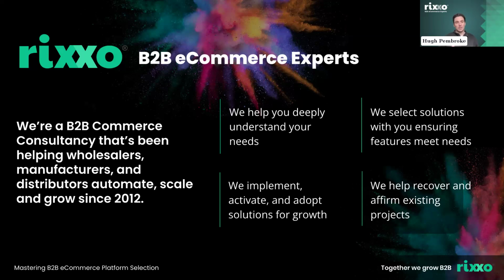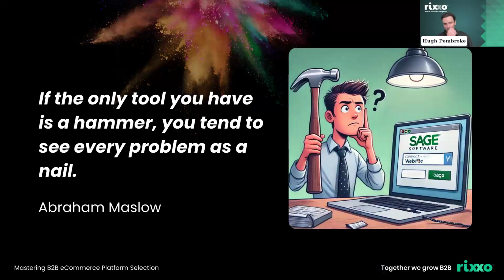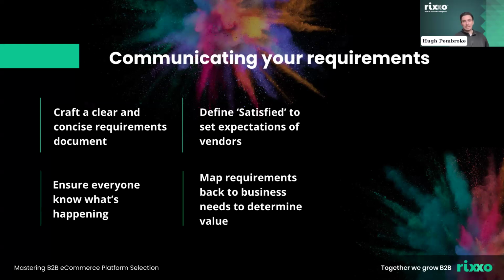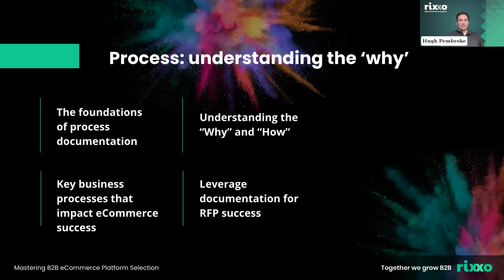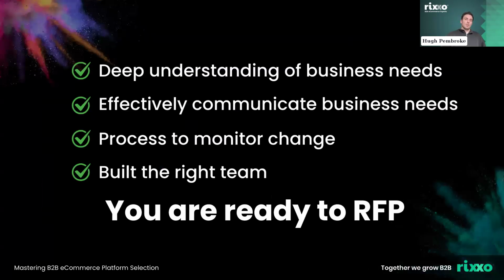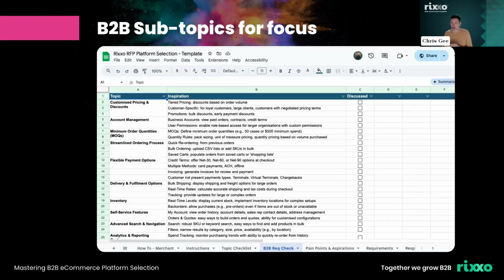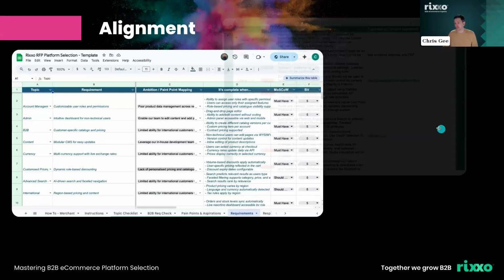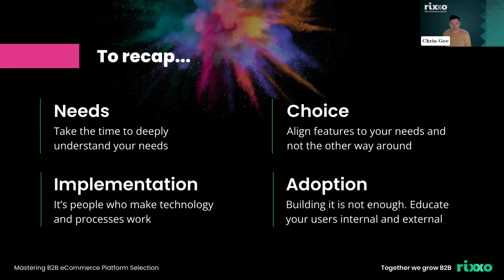How to Choose the Best B2B eCommerce Platform for your Business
Everything you need to know about choosing and implementing a new platform in B2B.

This webinar is brought to you by Rixxo, the B2B eCommerce Experts and is hosted by Chris Gee: Co-Founder of Rixxo and CTO of the B2B eCommerce Association and Hugh Pembroke: Strategy Lead at Rixxo.

In this webinar, Chris and Hugh discuss the flaws of the traditional RFP process, the relationship between an organisation's people, their processes and their platform and they present a new approach to platform selection which focuses on business needs rather than platform features.

This webinar also takes you through how to use the Rixxo RFP Template - you can download this

00:00 Intro and Housekeeping from Henry Carroll
01:31 Hugh Pembroke and Chris Gee introductions
03:29 Introduction to the upcoming full guide
07:31 Who are Rixxo?
08:52 The problem with the RFP process in B2B eCommerce
13:10 Understanding your unique business needs
14:41 Rixxo Impact Framework
16:11 Communicating your requirements
19:48 The role of People, Process and Platform in your transformation project
21:45 Process: understanding the "why"
27:54 People: Building the right team
31:16 RFP readiness checklist
31:44 Introduction to the RFP template and platform selection process
34:10 Step by step guide on how to use the template
48:15 Recap
50:53 Q&A

We're always happy to talk over any B2B eCommerce challenges.